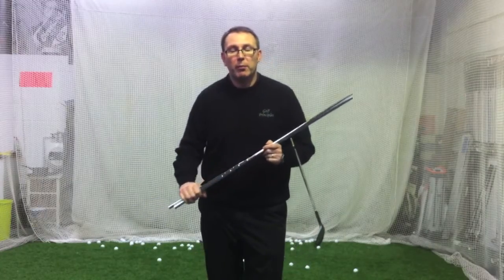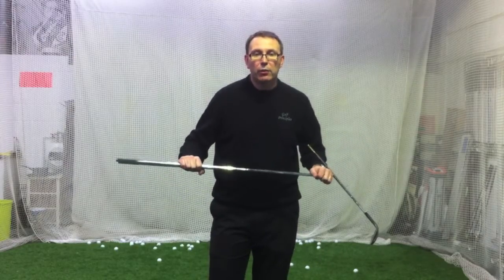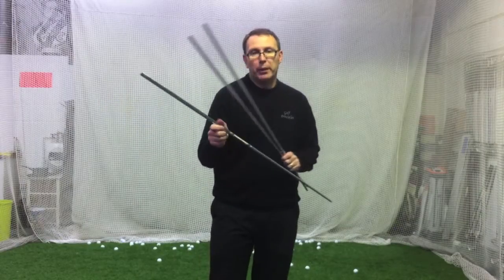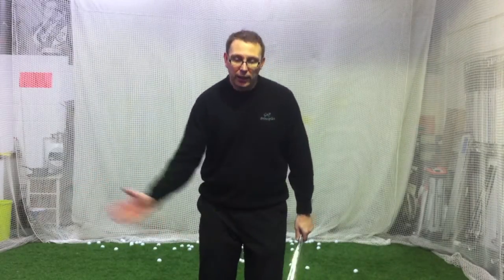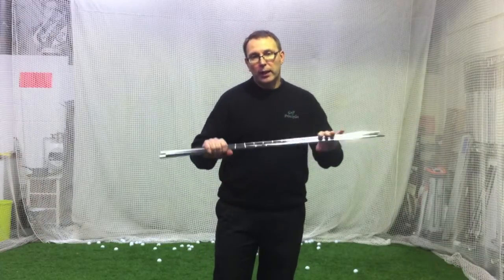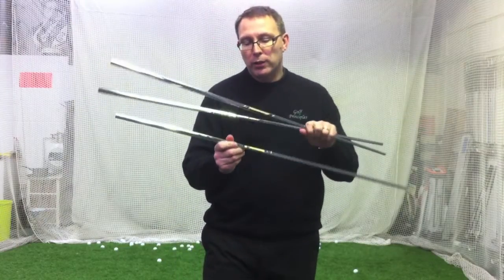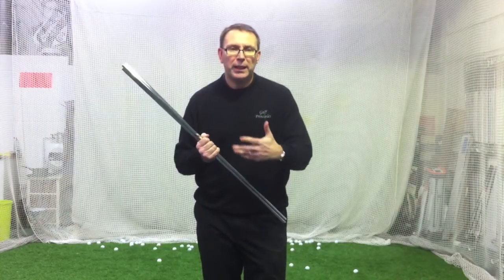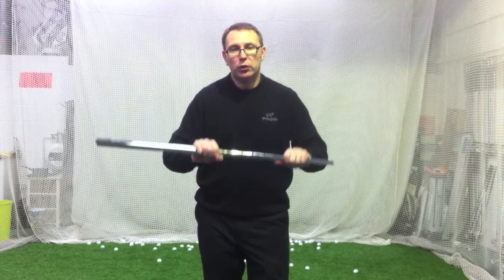Wedge Shafts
In this video jason discusses what wedge shafts could suit you to help improve your feel and shots around the green.